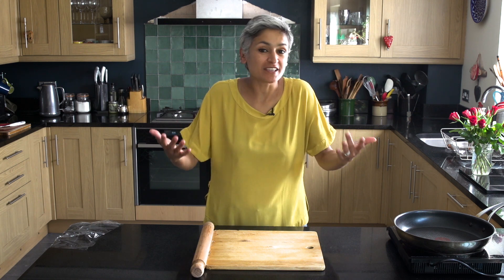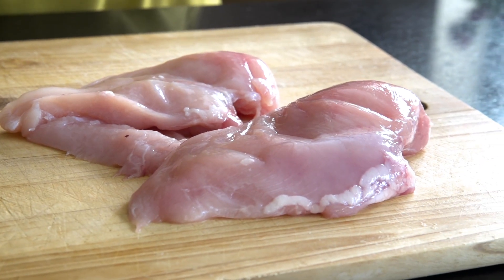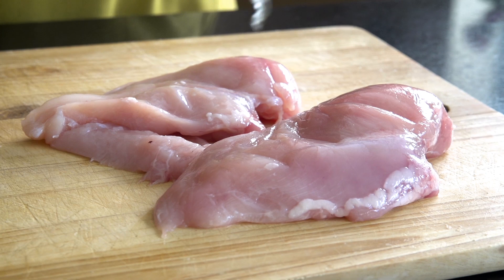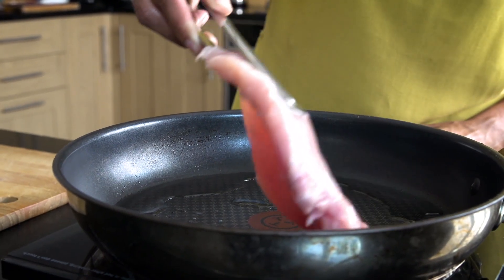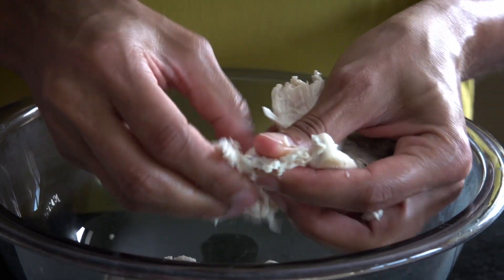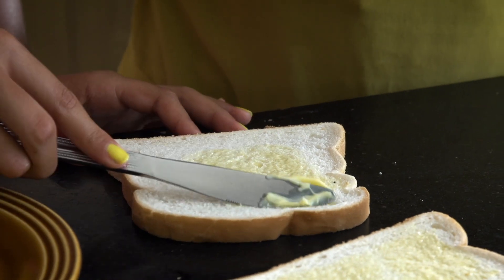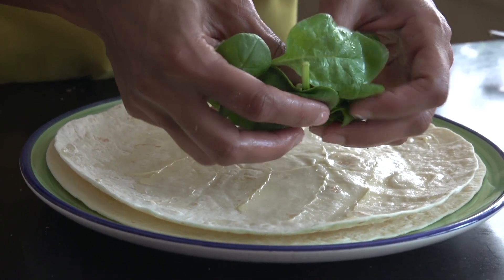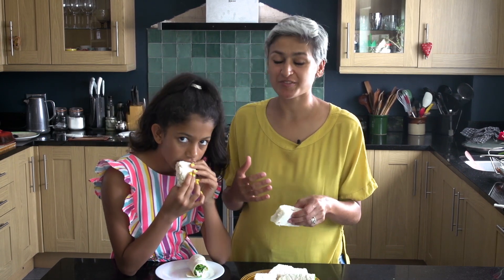How to make delicious chicken sandwich | packed lunches | Food with Chetna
These are delicious chicken mayo sandwich which are great for packed lunches, you can sandwich this in bread or make a delicious wrap with it.

You can find the book in stores and online.